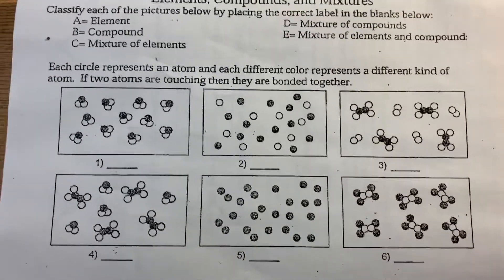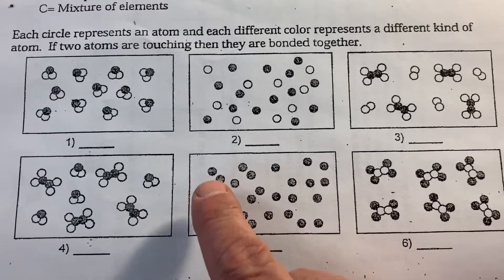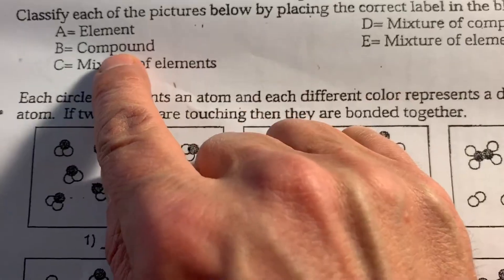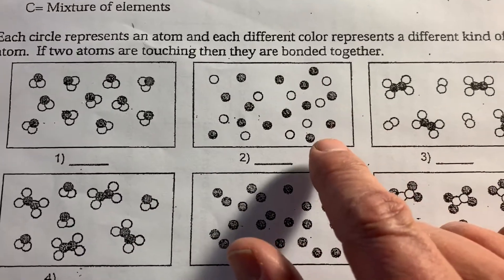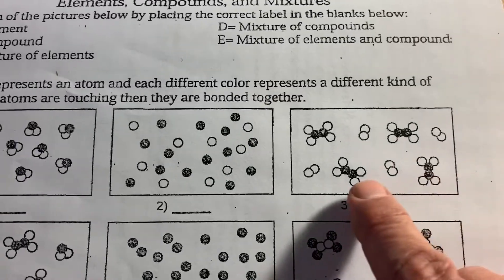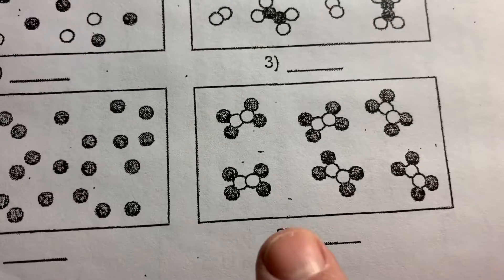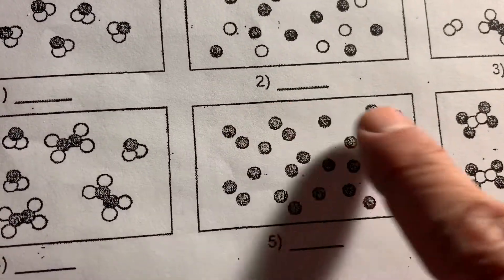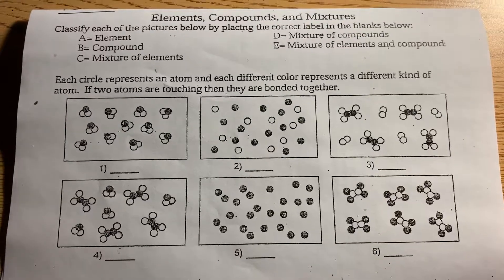Elements Compounds and mixtures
How to interpret diagrams of atoms and molecules and determine what kind of substance they represent.